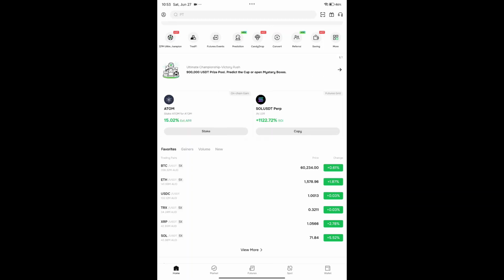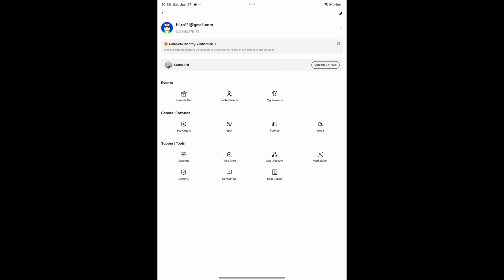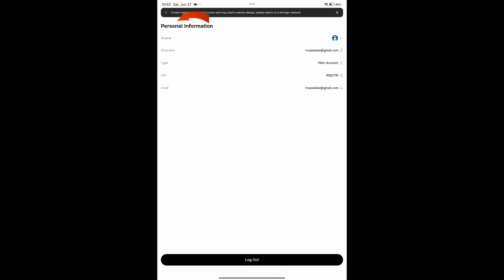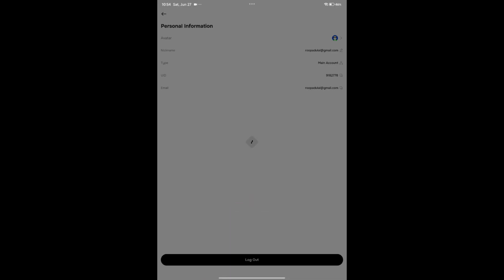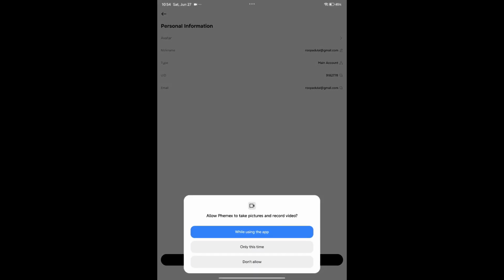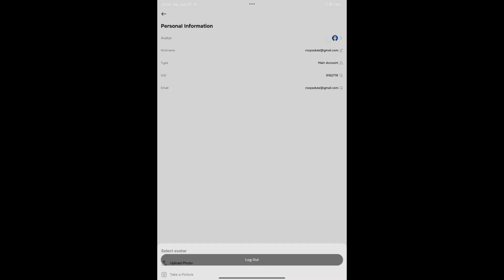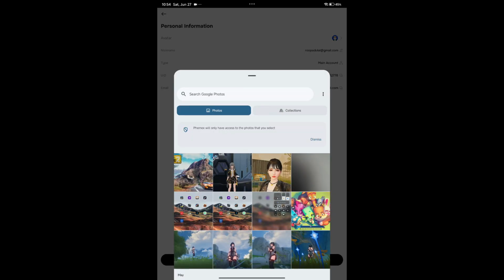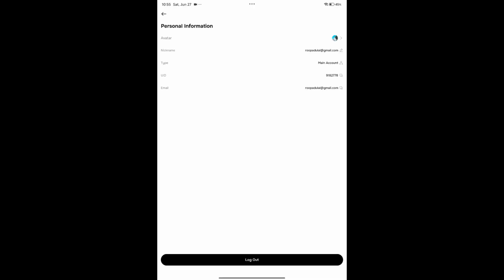How to Change Your Avatar in Phemex (2026) | Update Your Profile Picture Easily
Want to change your avatar (profile picture) in Phemex?

In this video, I'll show you how to update your Phemex profile avatar in just a few simple steps. Personalizing your profile makes it easier to recognize your account and gives it a unique look.